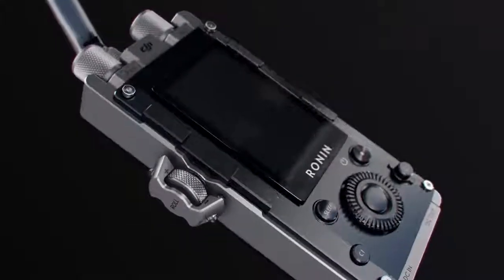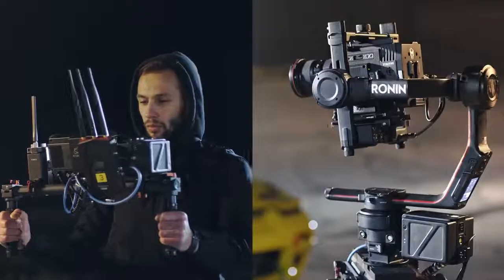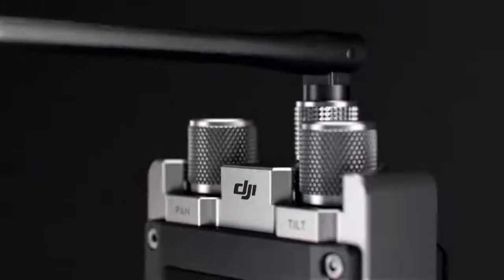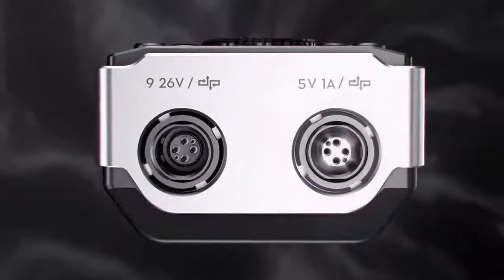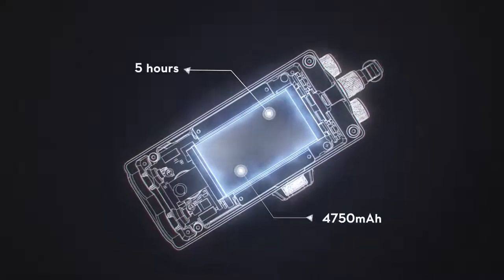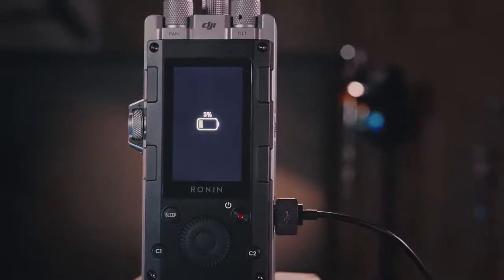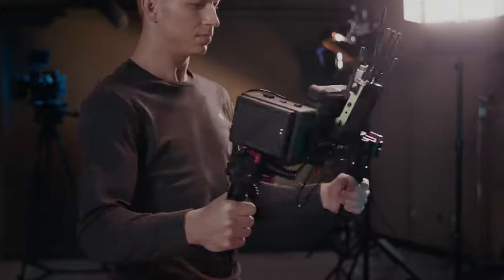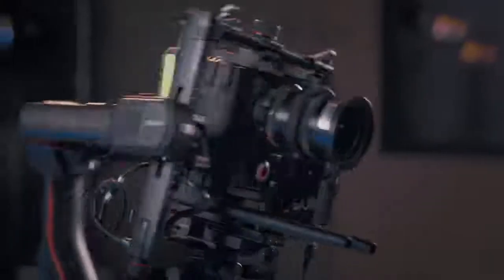DJI Introducing Force Pro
Dji Force Pro megtekinthető és kipróbálható irodánkban